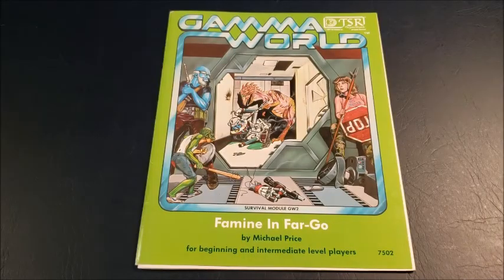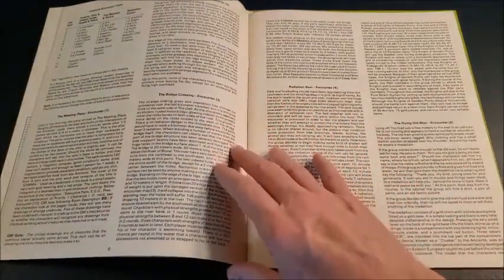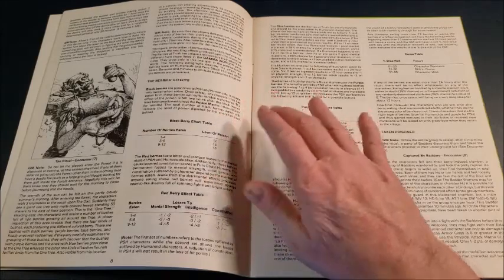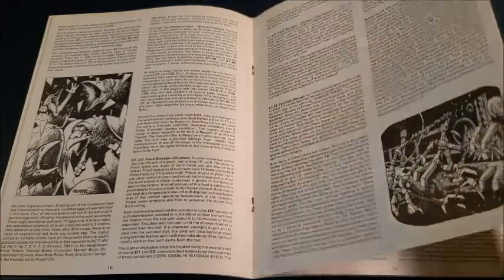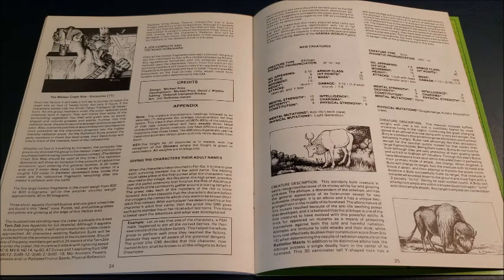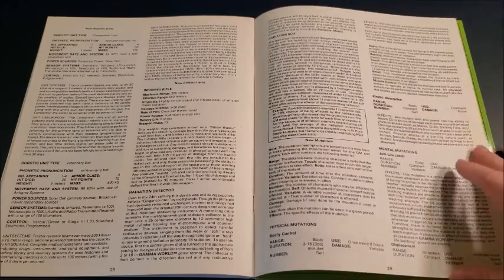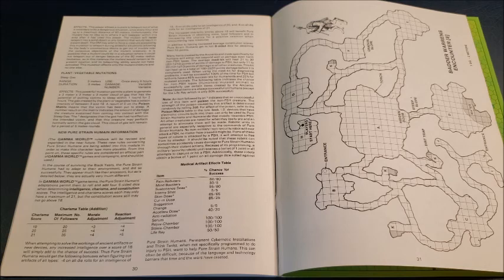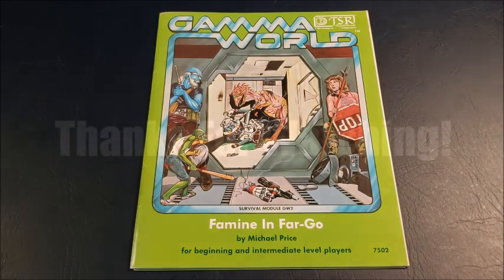Famine In Far-Go For Gamma World 1st Edition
Can you find a new source of food for your community?